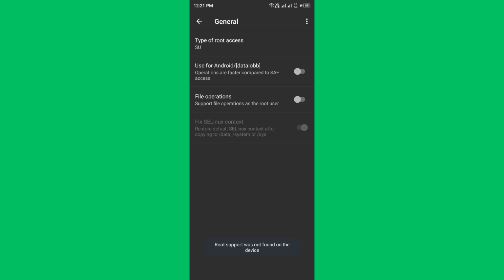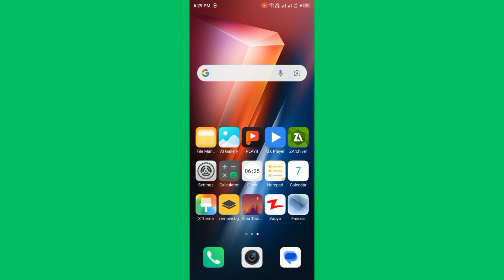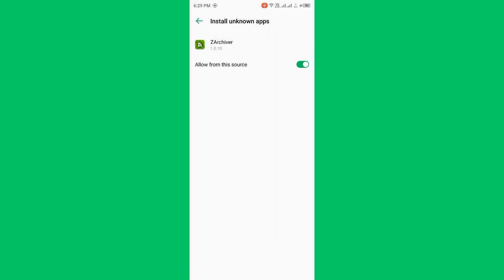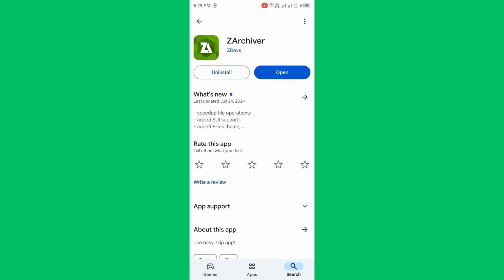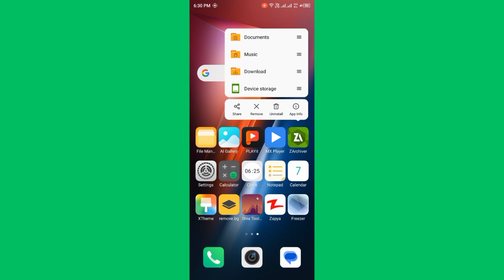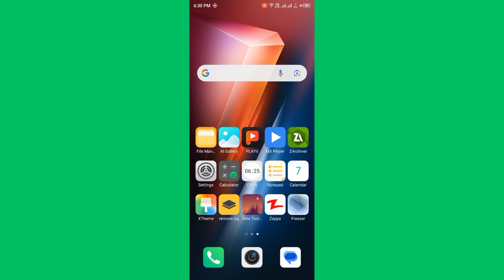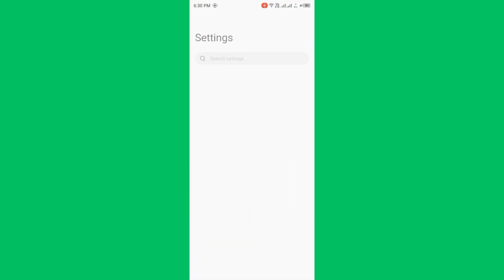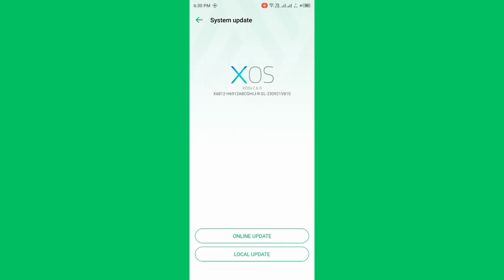How To Fix ZArchiver Root Support Was Not Found On The Device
Here's How To Fix ZArchiver Root Support Was Not Found On The Device.

If ZArchiver Getting The Error Message? Root Support Was Not Found On The Device. Don't Worry We’ve Got A Solutions For You. In This Video We’ll Show You How To Fix This Common ZArchiver Issues.